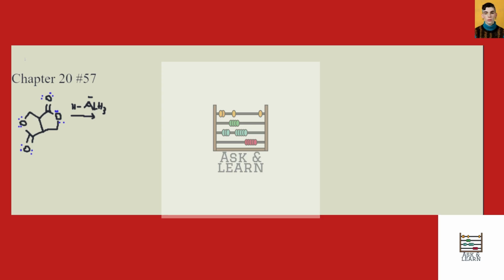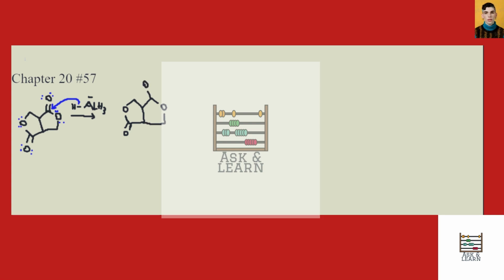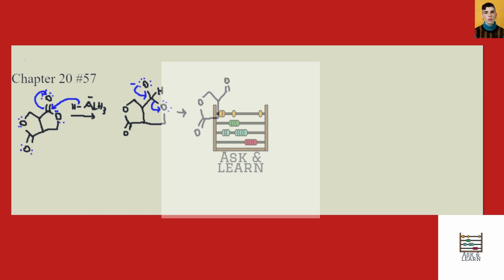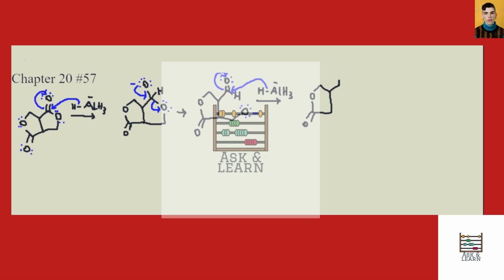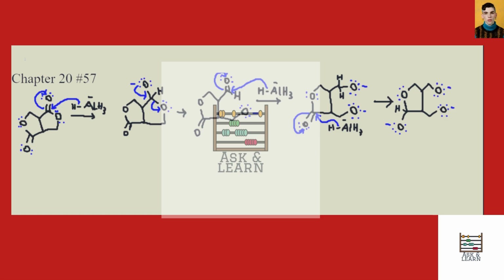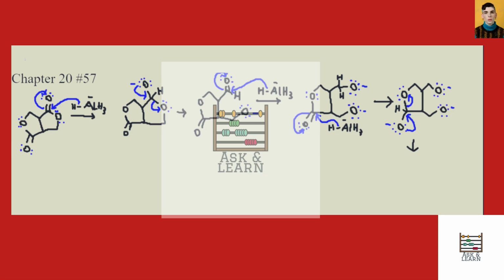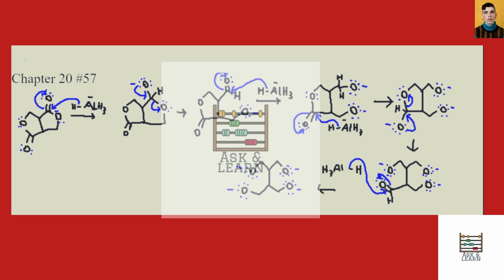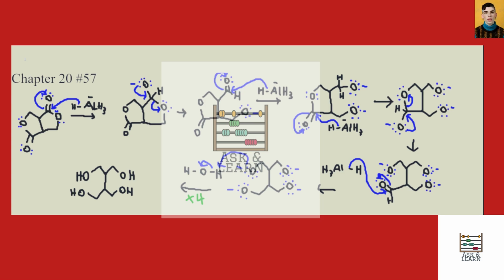[Chemistry] Draw a stepwise mechanism for the following reduction.